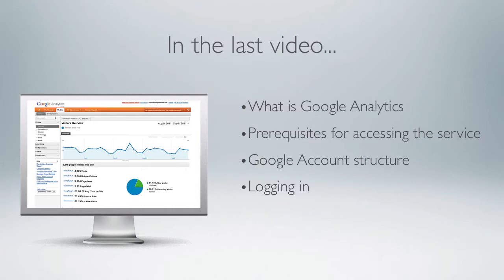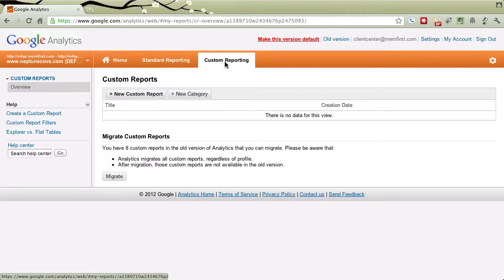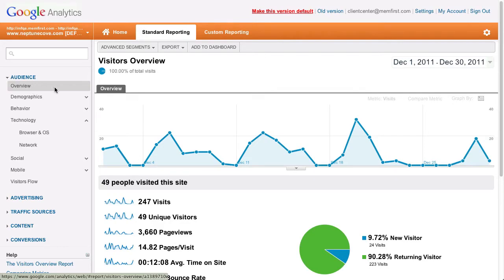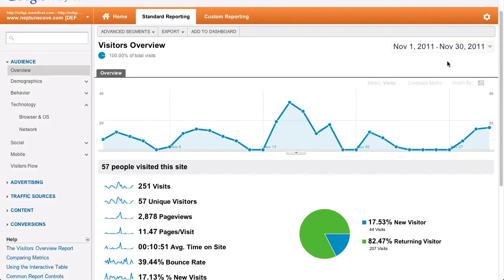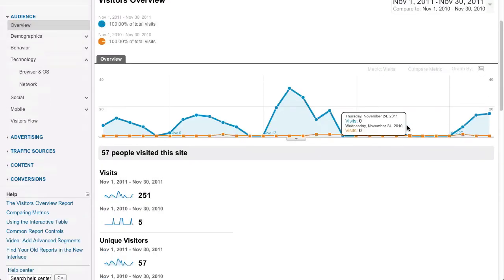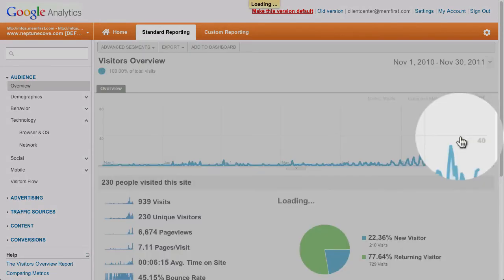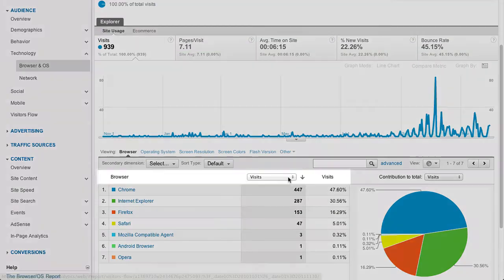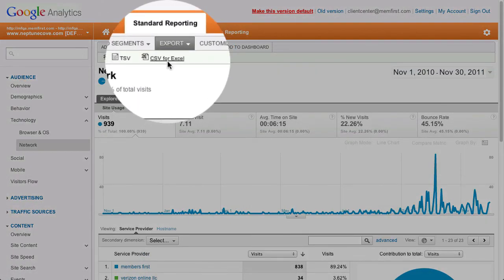Analytics for Clubs - Part 2 (Navigation)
Educational video from MembersFirst on using Google Analytics for club websites.

Created and Narrated by James Cobalt